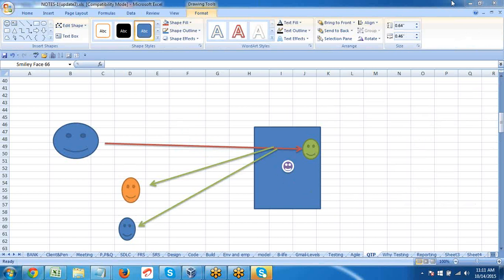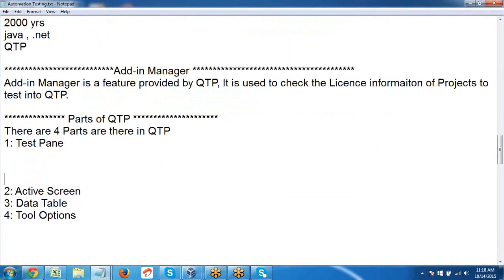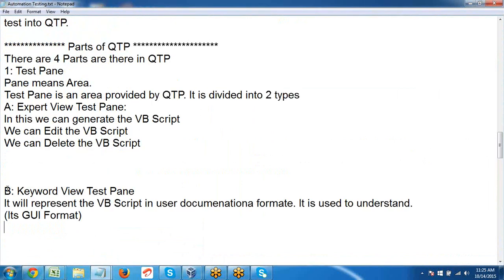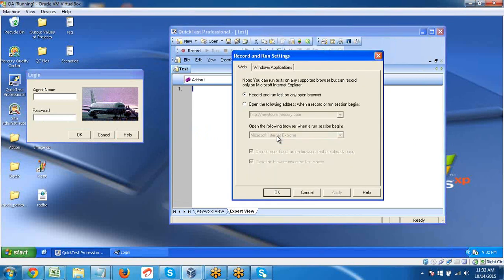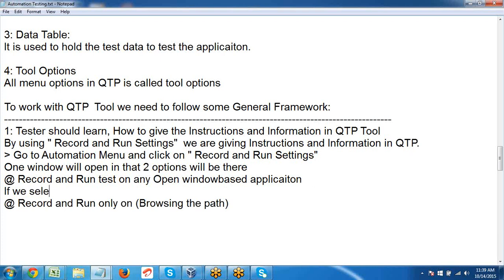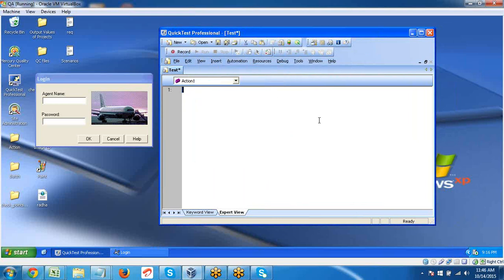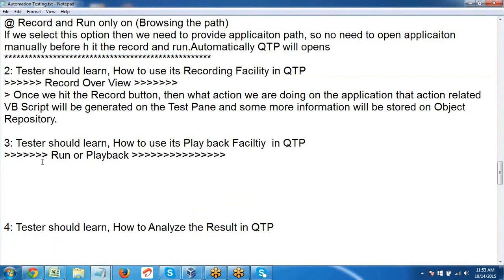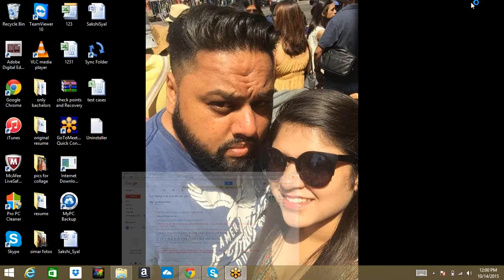Quality Assurance - Software Automation Testing - Introduction of QTP - Day 1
Introduction of QTP
add-in-manager
parts of qtp
general framework in QTP 20:20